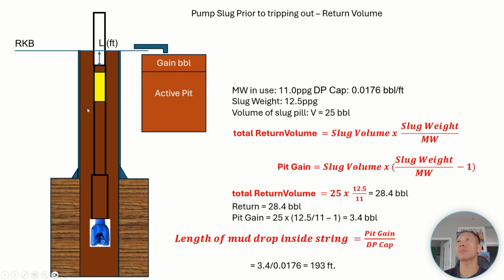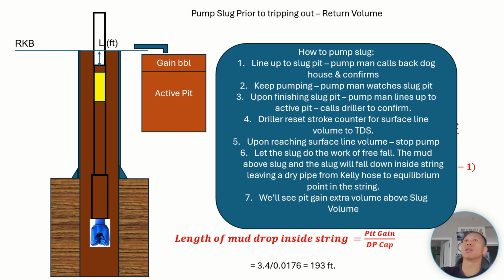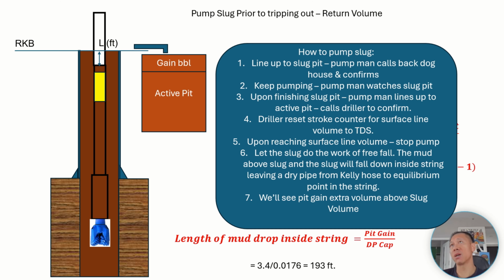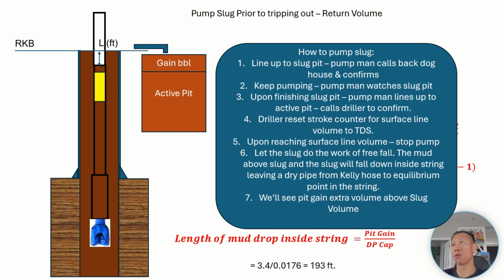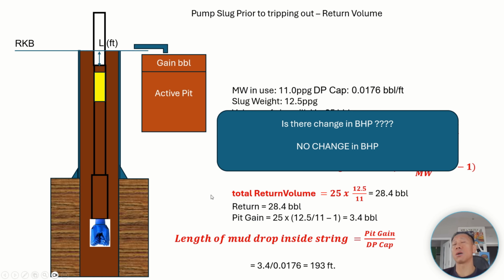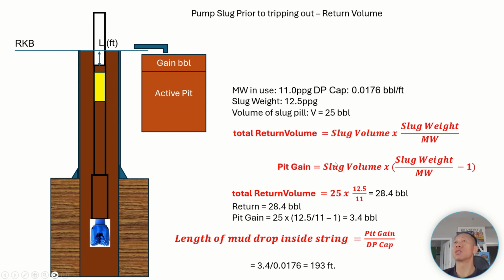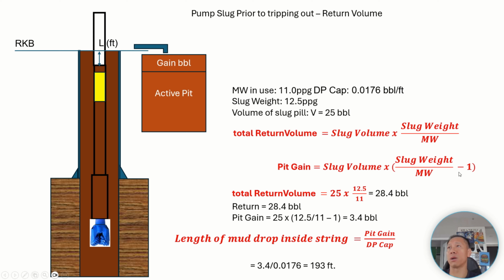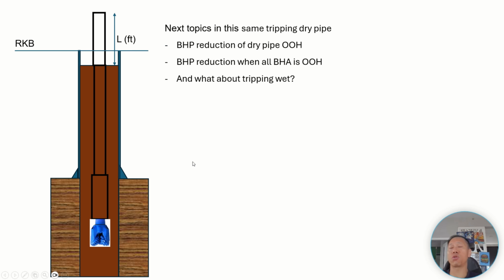pump slug and calculation of dry pipe length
Pump Slug prior to tripping and principle of calculation pit gain and dry pipe length